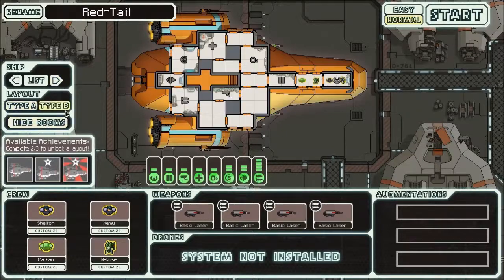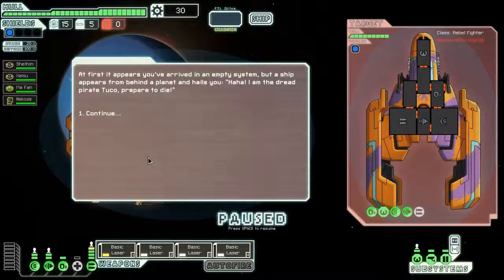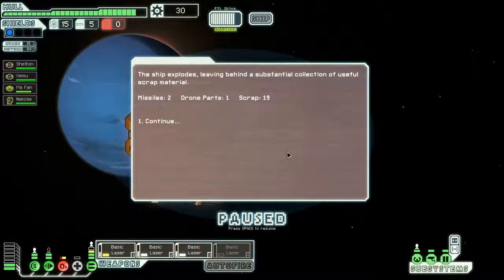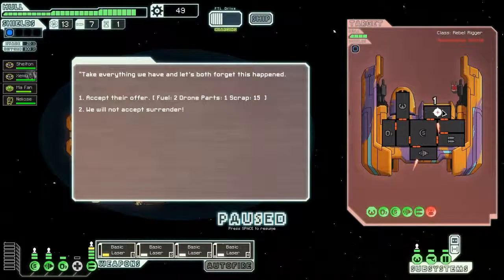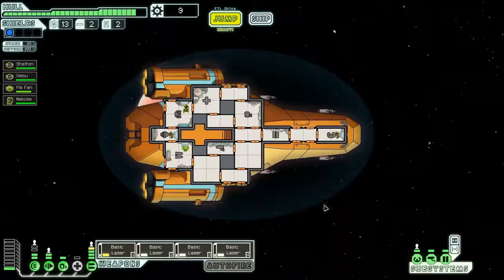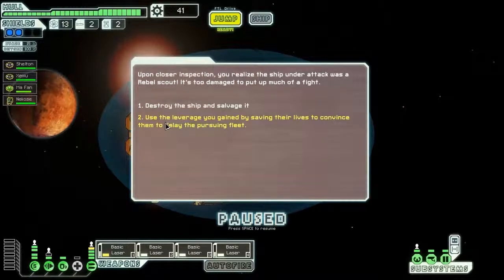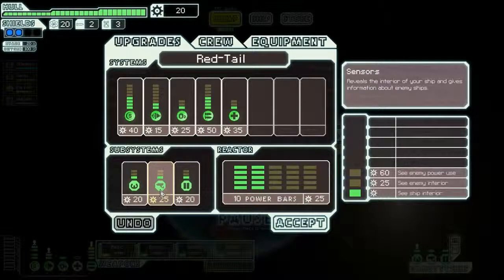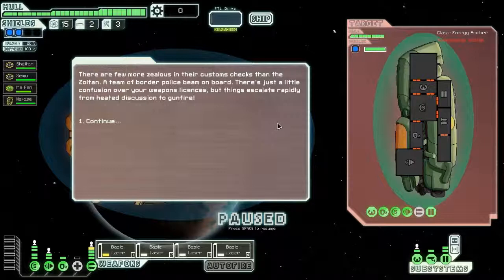Let's Play FTL: Faster Than Light Part 1 - Everything Goes Horribly, Horribly Right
So apparently, in a weird reversal of my usual order of things, for once things go *better* in a Let's Play than they do normally. Fancy that.

Second half will be up tomorrow and should include the destruction of the OMGFUCKHUEGOP final boss.